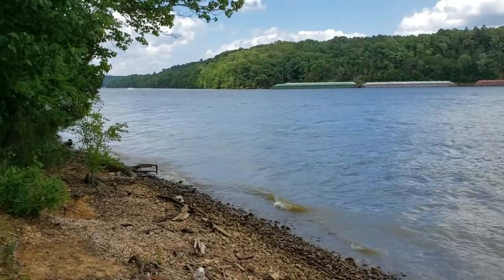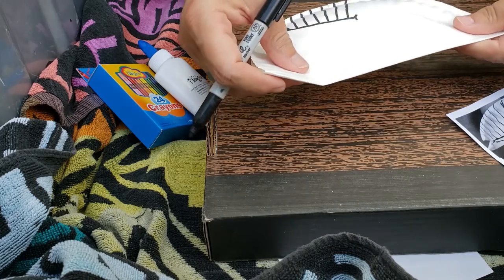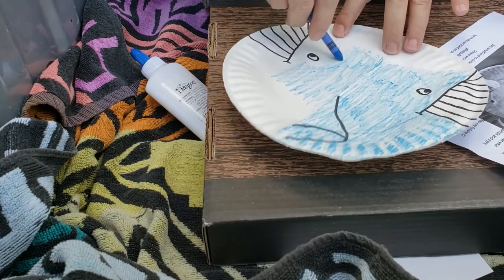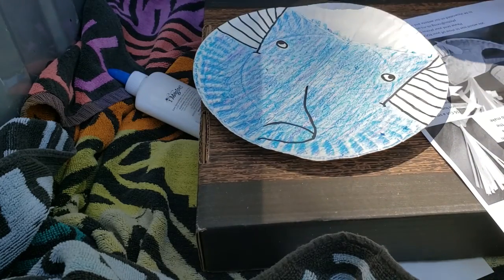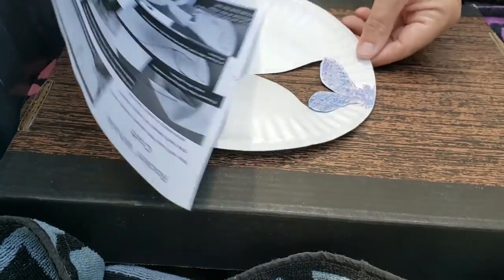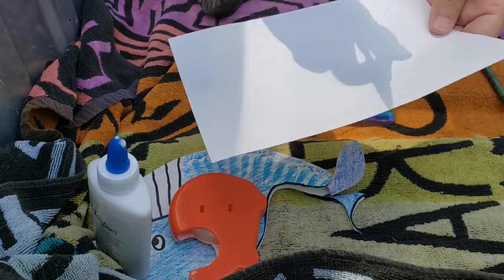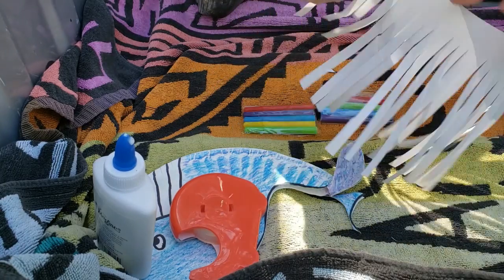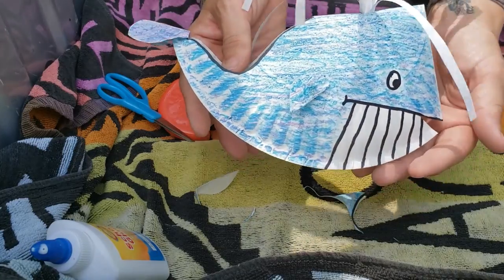Summer Reading Rocking Whale Craft Instructions with Amy Alvis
Summer Reading Rocking Whale Craft Instructions with Amy Alvis, Assistant Librarian at the Corinth Library, a branch of the Northeast Regional Library • Visit us